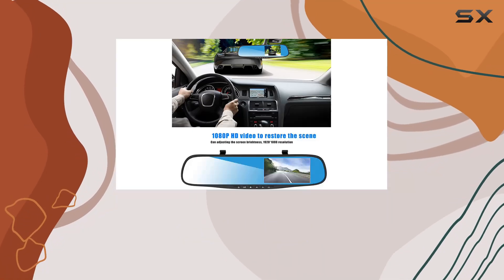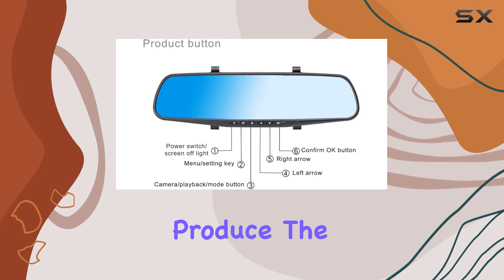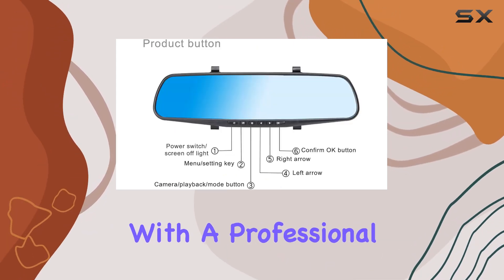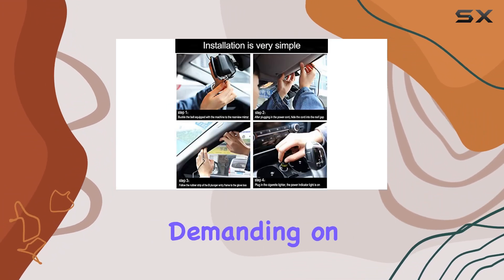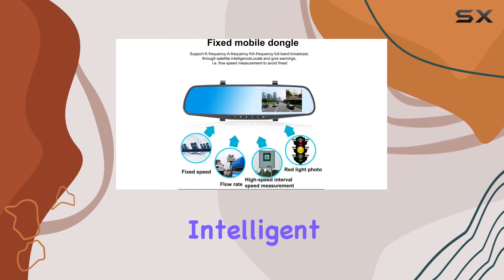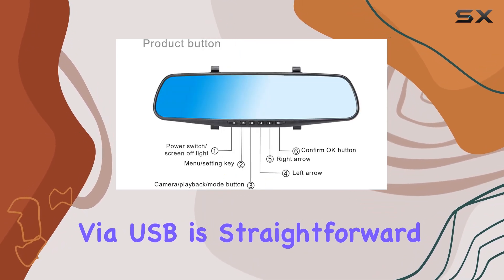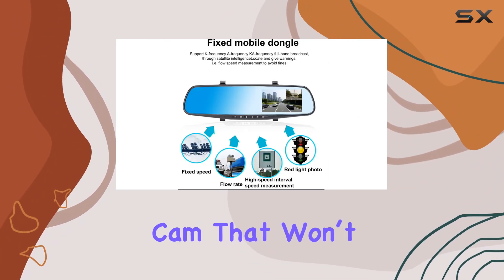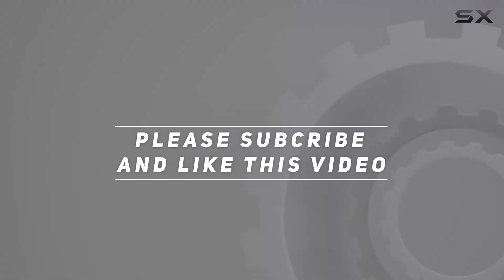Mirror Dash Cam - Torcarvh 1080p: Best Budget-Friendly Dash Cam for Night Vision and Parking?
0:00 Intro
0:06 Review

Things that we mentioned in this video:
Mirror Dash Cam - : B0BJCTBG6H